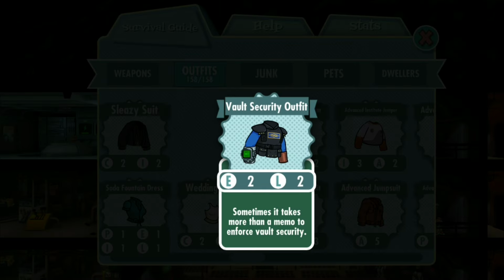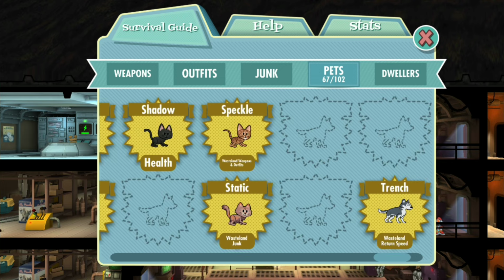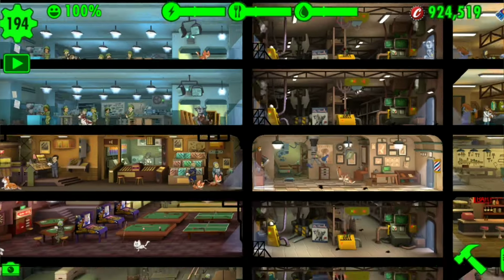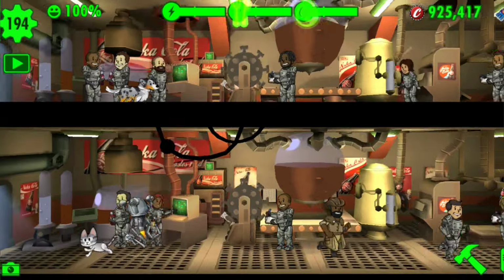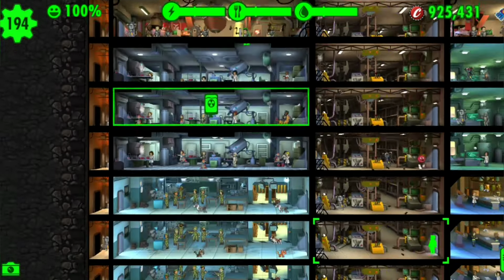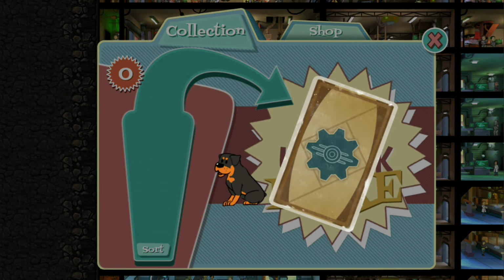5 Things You SHOULD KNOW in Fallout Shelter